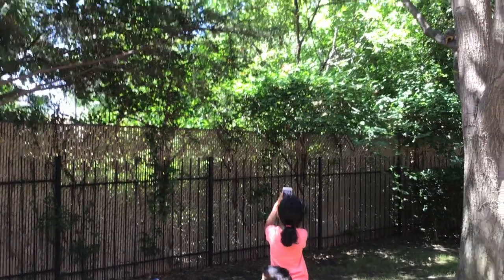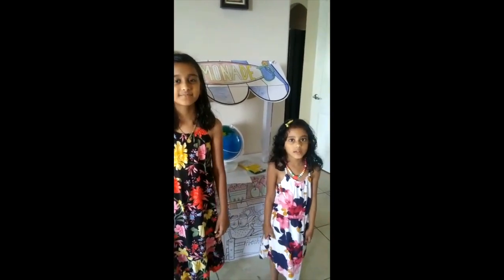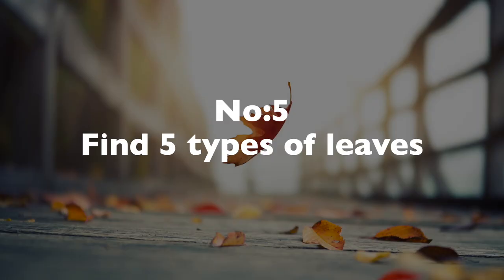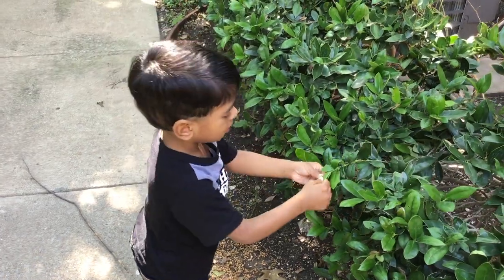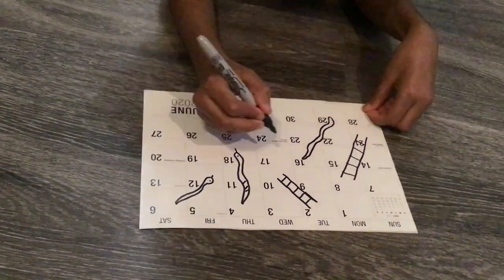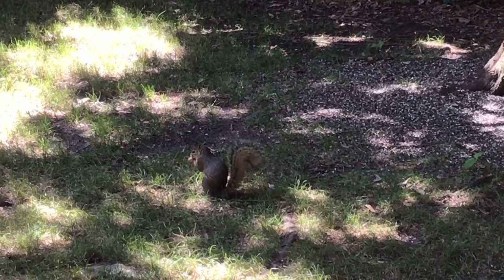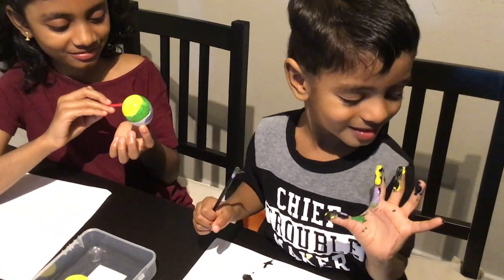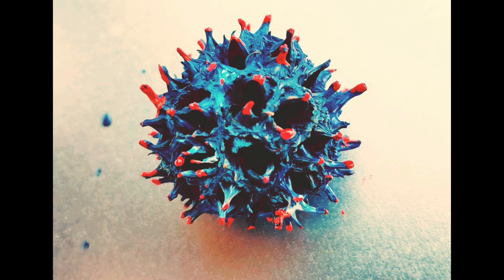10 INDOOR games for kids | Inexpensive and engaging activities to play during lockdown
Here are some inexpensive and fun indoor games for kids to play at home during lockdown.
This is what me and my friends played during the lockdown.
All these fun and engaging games .

Nivedhya